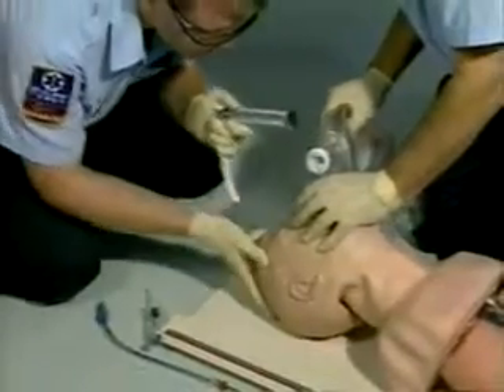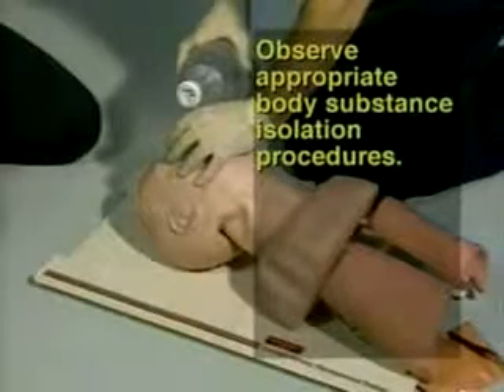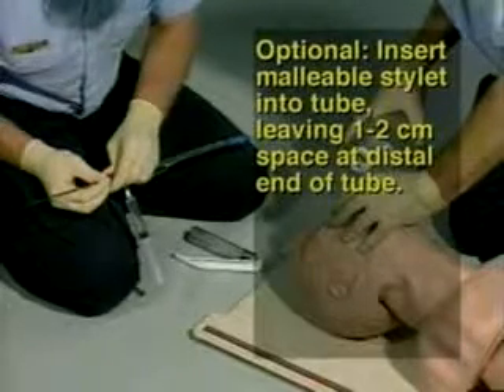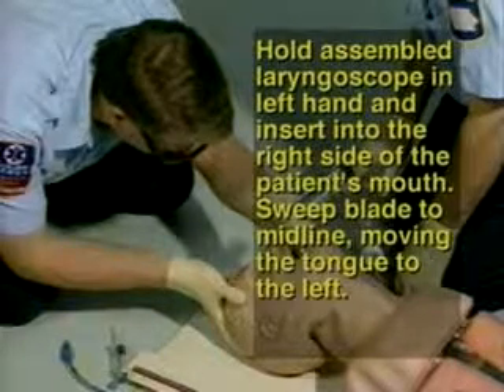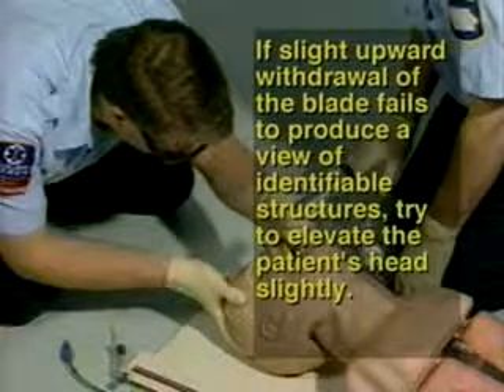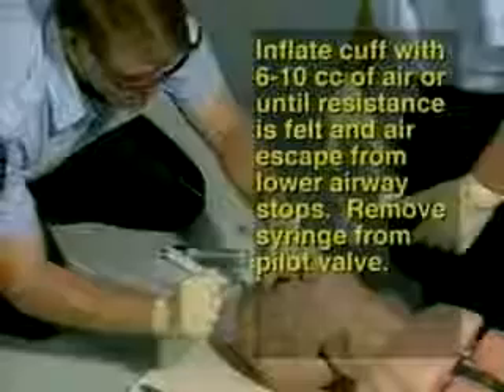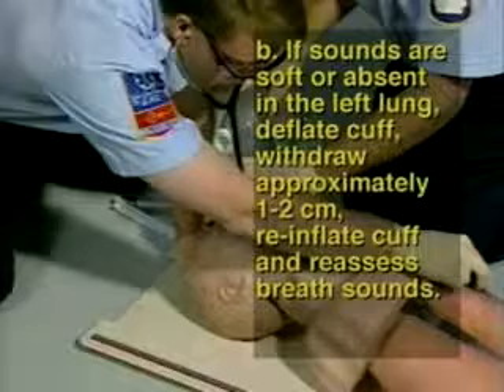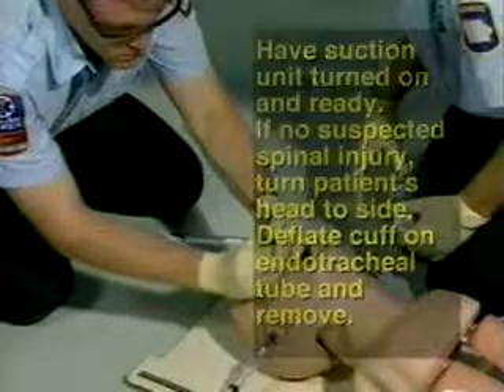EMT Basic Skills - Airway Management 2.avi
A RESGATE TREINAMENTOS LTDA, foi criada em 1998 e hoje se constitui no Centro de Treinamento Autorizado no Brasil para os programas de ensino e treinamento do National Safety Council, instituição criada em 1913, que formata protocolos internacionais para atendimentos em situações de emergências médicas, desenvolvidos por instituições americanas de pesquisas, e agora também somos autorizados pelo Emergency Care Safety Institute a ministrar seus programas. msn/E-mail: telefone (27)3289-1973